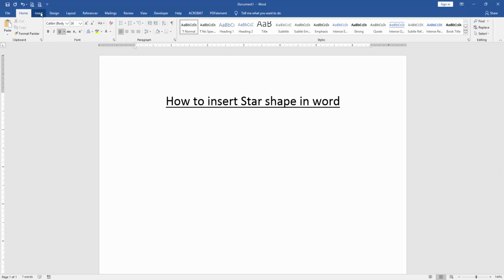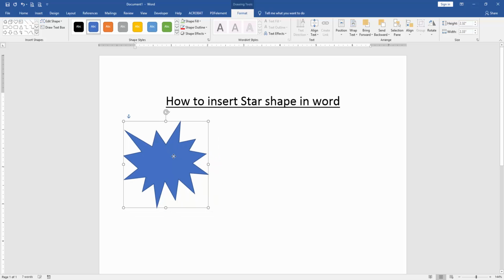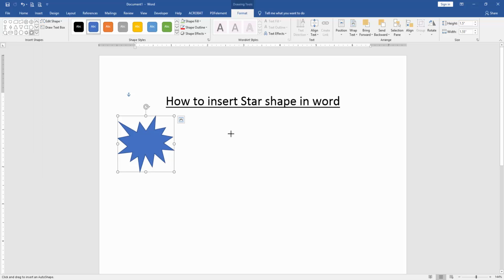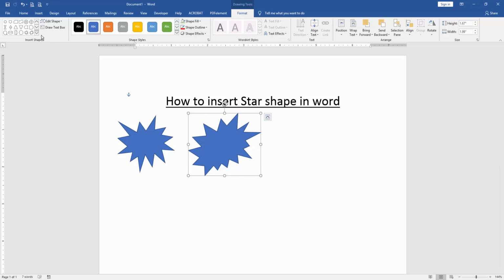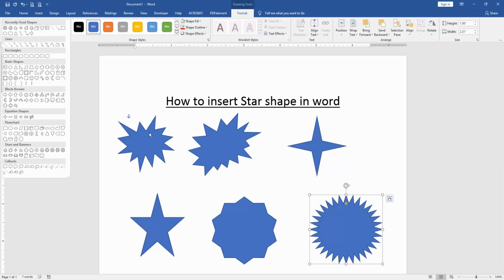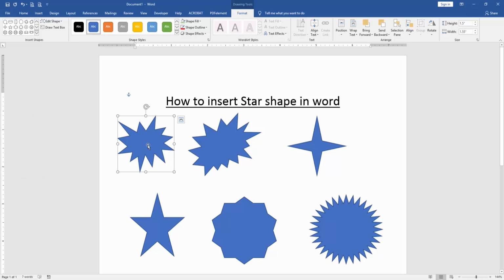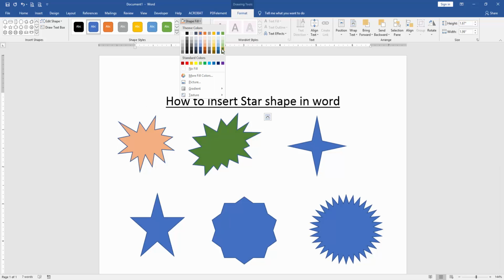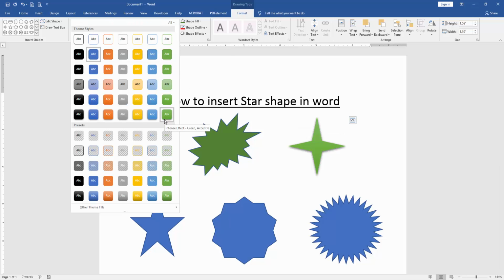How to insert Star shape in word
Assalamu Walaikum,
In this video I will show you, How to insert Star shape in word. Let's get started.